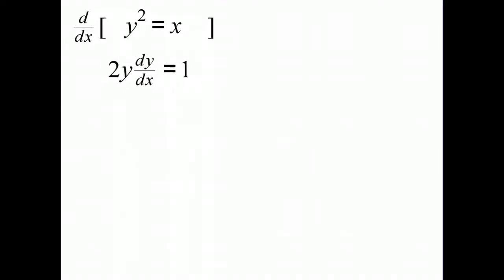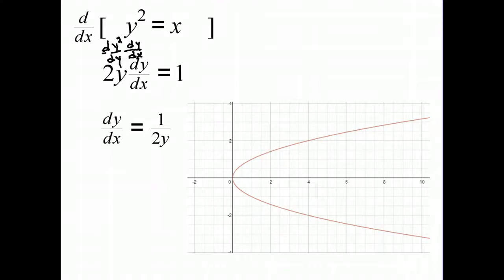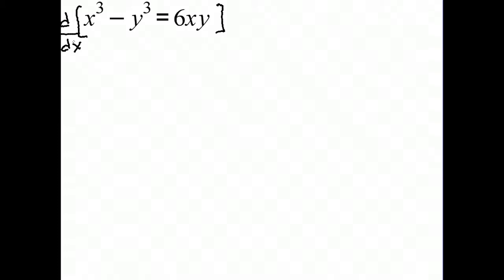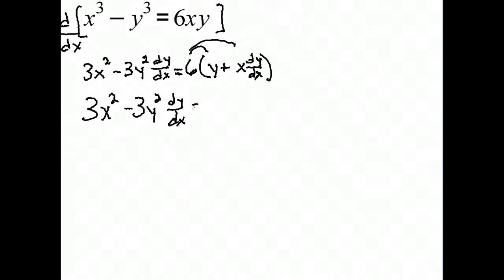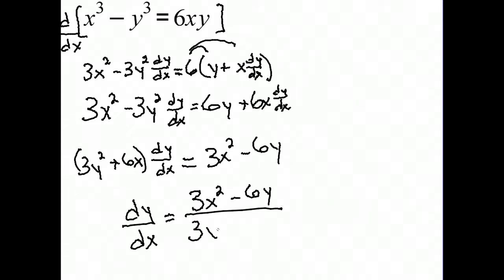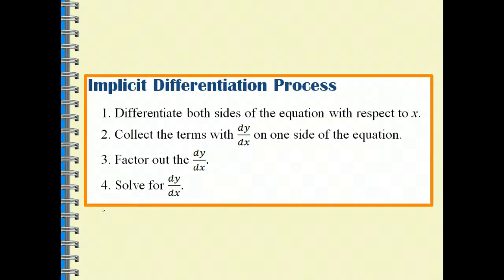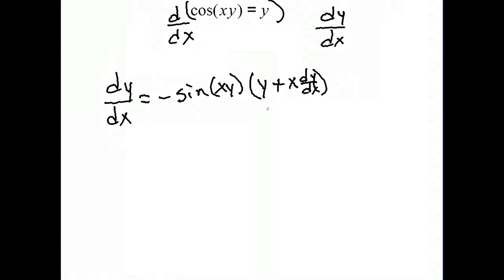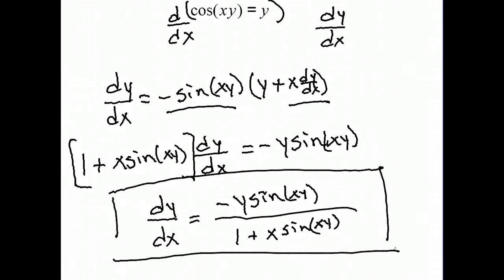3-6 Implicit Differentiation